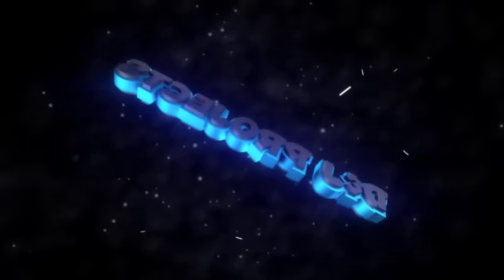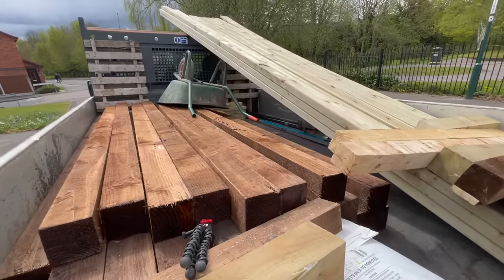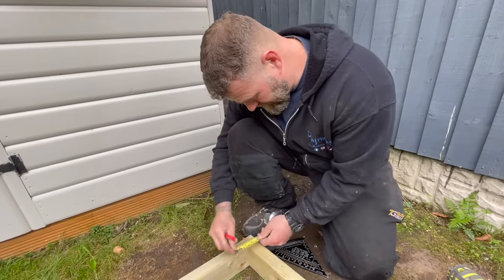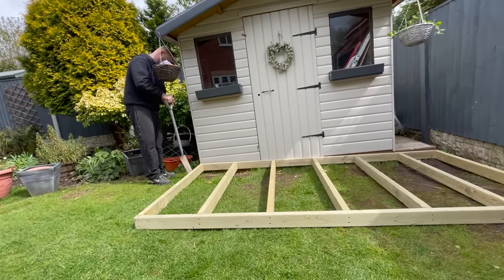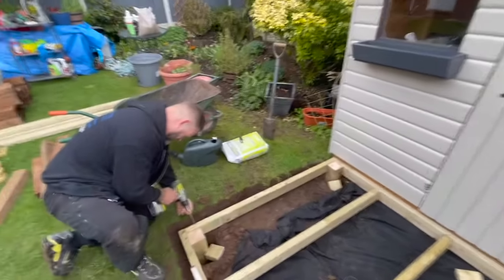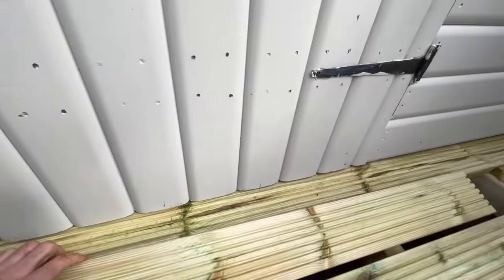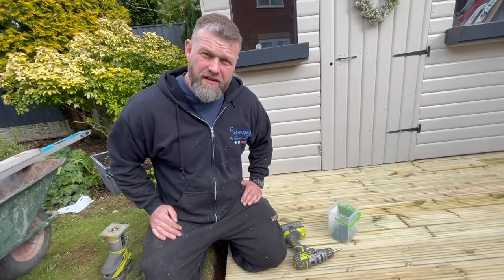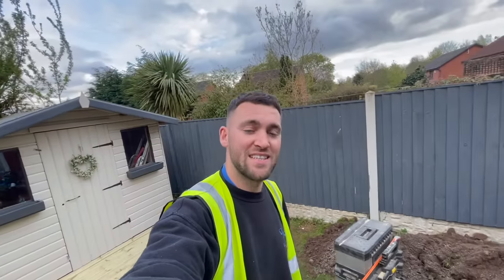How To Install A Small Decking Area!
Hey guys!

In todays video we show you a quick decking install as a weekly Wednesday video!